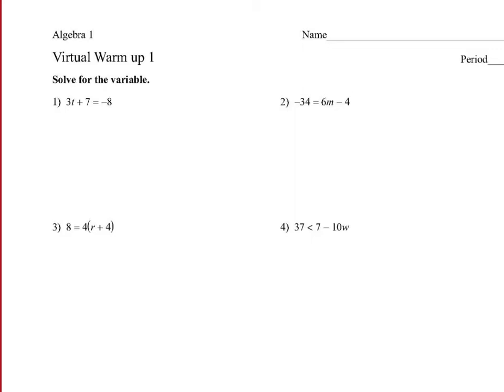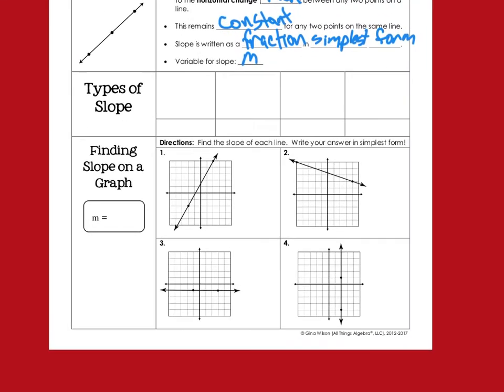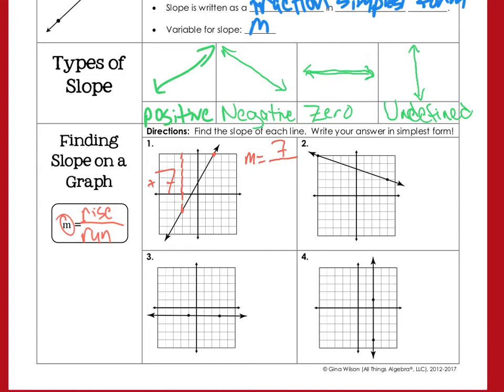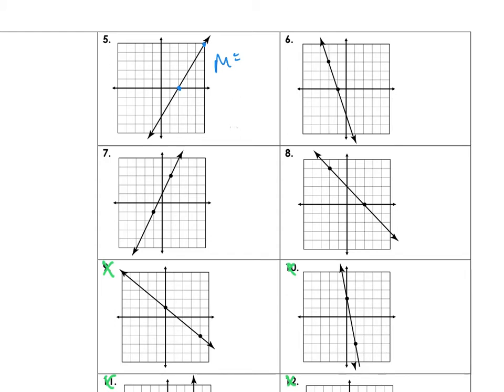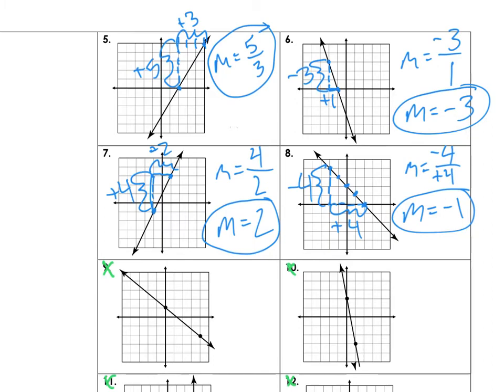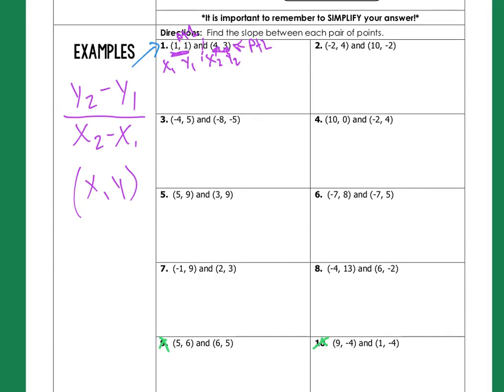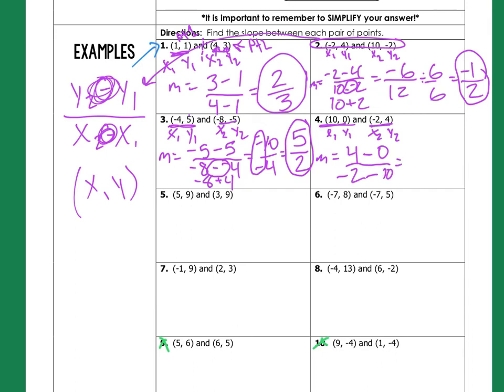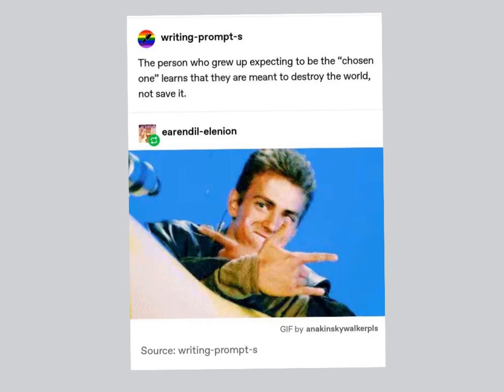Algebra 1_Slope of a Linear Equation